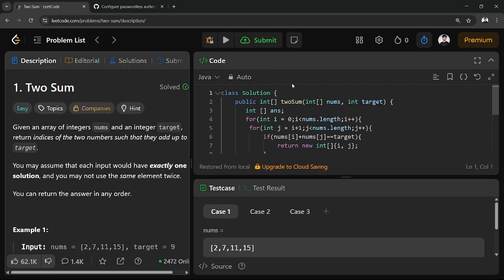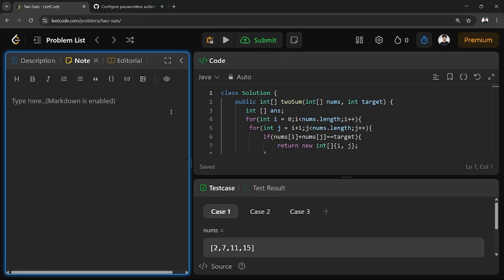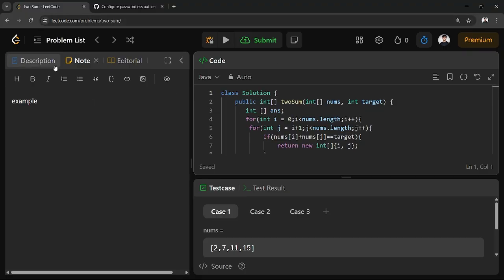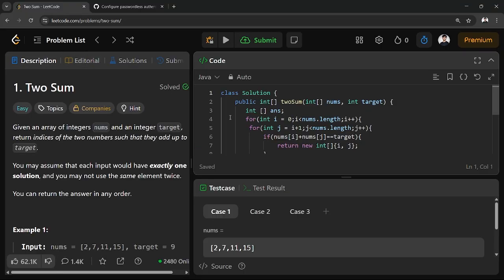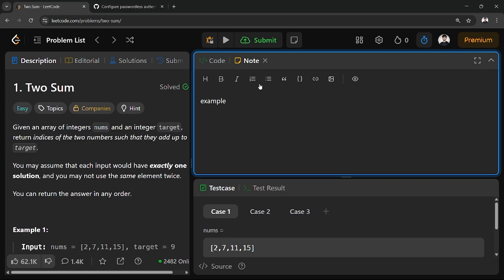How to Add a Note to a Problem on LeetCode [easy]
In this easy and quick tutorial, learn how to add a personal note to any problem on LeetCode to keep track of strategies, mistakes, or tips for future reference! We’ll guide you through the steps to use the built-in “Notes” feature on each problem page, where you can write and save your thoughts privately. Perfect for learners who want to study smarter, review more effectively, and build a personalized coding journal right inside LeetCode!